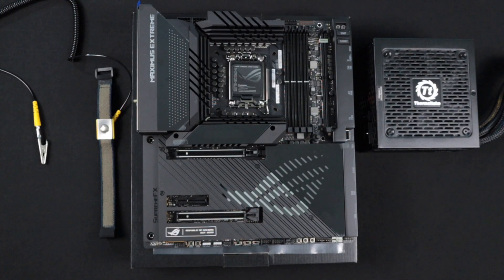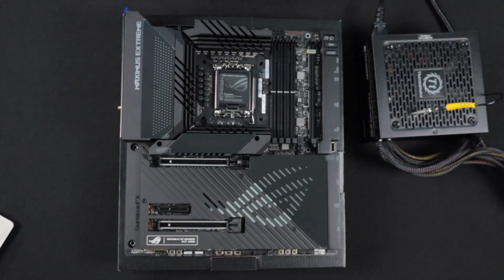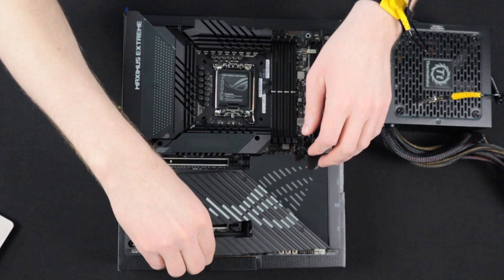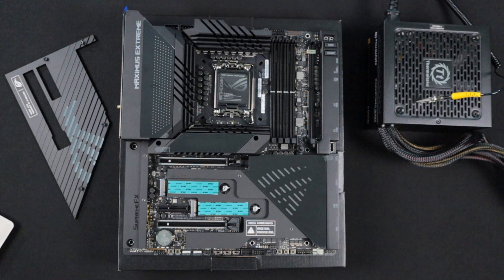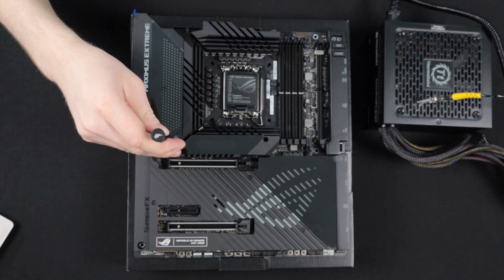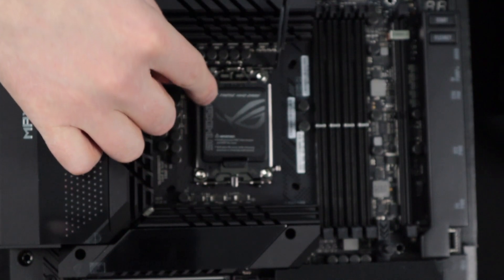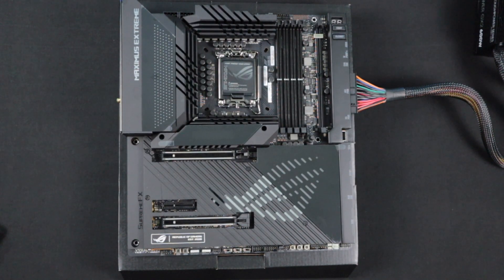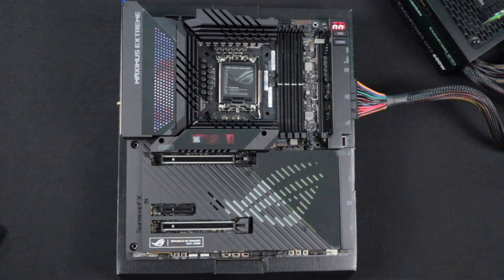Do This As Soon As Your Motherboard Arrives..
This is a tutorial on how to bench test a motherboard when it arrives. This bench test is being performed on an asus rog maximus z790 extreme motherboard. Bench testing a motherboard is an extremely important first step in any computer build. If something is wrong or damaged and a replacement needs to be obtained it is best to catch this as quickly as possible so that the PC build is not delayed. These simple checks will save you lots of headaches later in your computer build. This will help to determine if you have a dead on arrival motherboard.

Chapters:

Video Introduction: 00:00 - 00:15
What You'll Need And Preparation: 00:16 - 00:56
Physical Damage Inspection: 01:05 - 03:36
CPU Socket Inspection: 03:37 - 04:30
Connecting Power To The Motherboard: - 04:31 - 05:13
Powering On The Motherboard: 05:14 - 05:49
What To Do If Your Motherboard Fails Any Of These Tests: 05:50 - 06:08

Dead on arrival motherboard How to test a motherboard asus rog z790 asus z790 asus rog z790 intel 13th gen motherboard benchtest